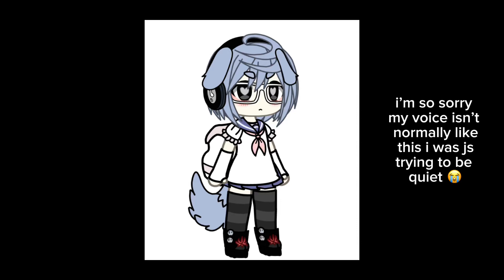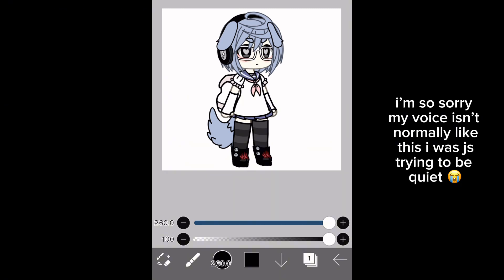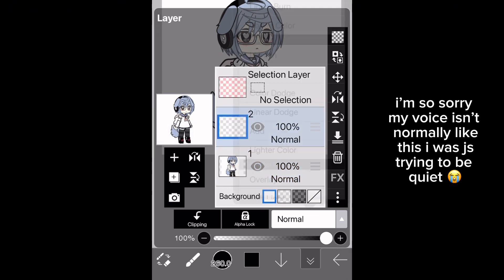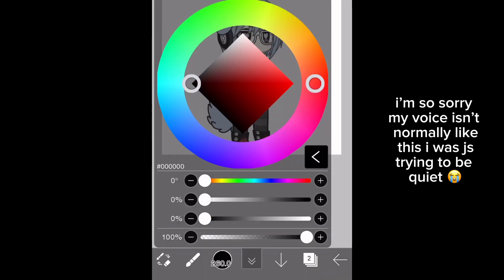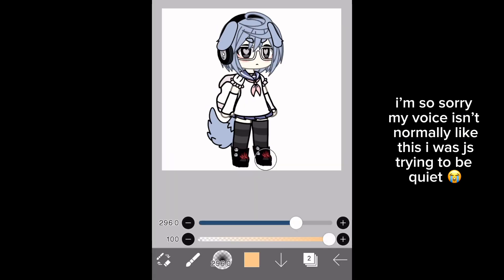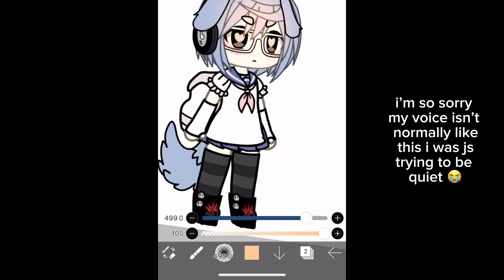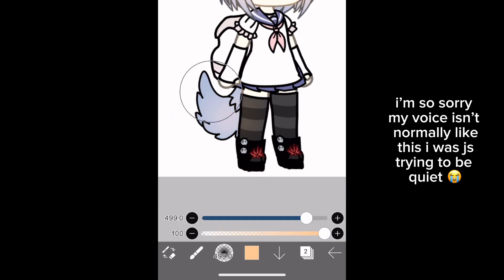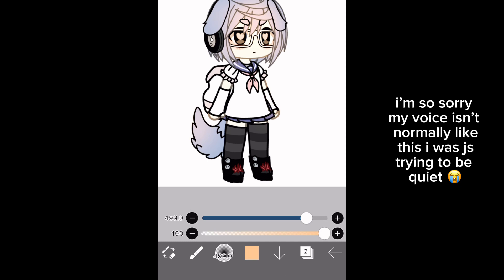how to make your edit ✨glow✨ (mini tutorial)